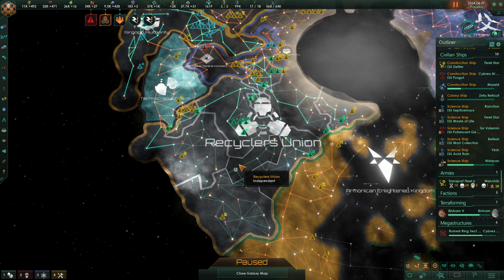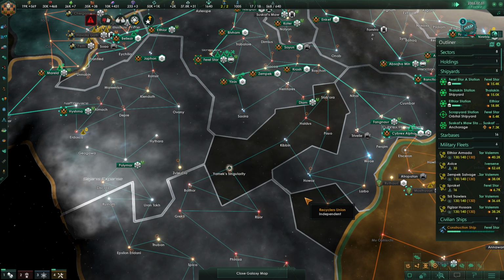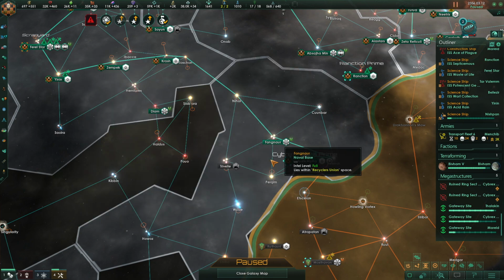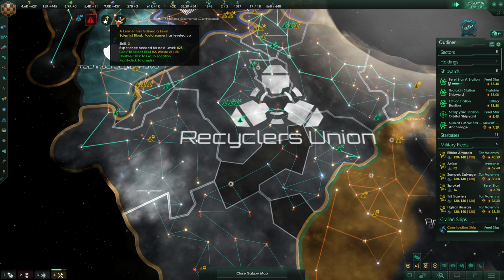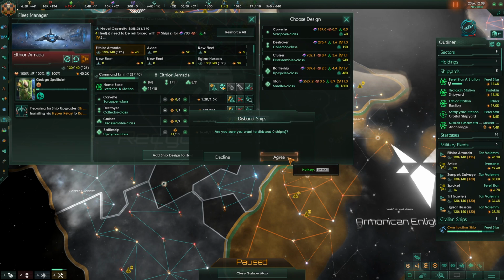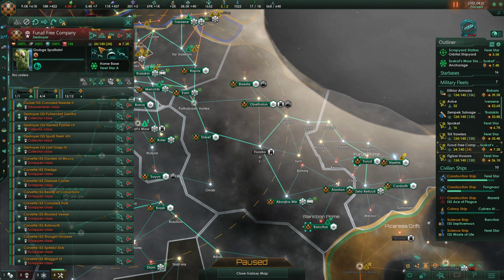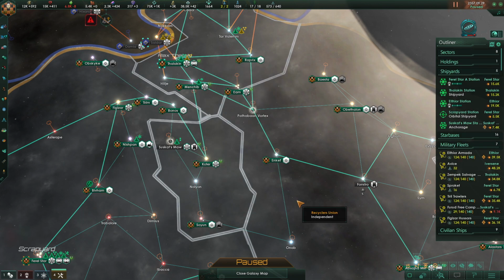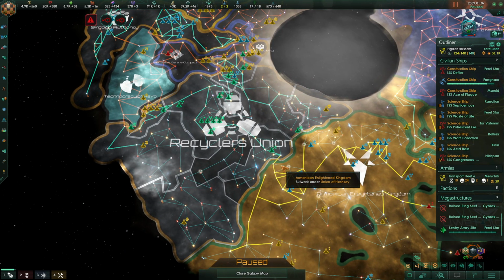Stellaris: Toxoid DLC - The Recyclers - Episode 27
Welcome to the new Stellaris DLC: Toxoids! In this series we explore the new content as the Recyclers. A race of encased being who are more than willing to recycle anything, be it ships, materials, or even other living things. Join us on on our journey to unpredictable evolution and dominance of the galaxy!

New to this channel? I do let's plays of games I like. I use continuous commentary to explain my decisions and strategies. I don't play to be the best or most optimal, but just to have fun, explore, and roleplay a little.